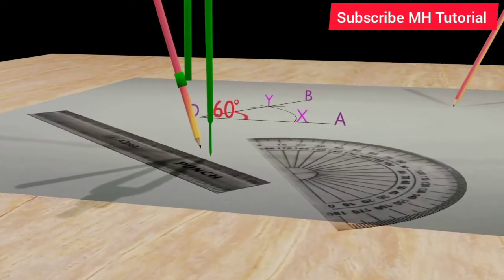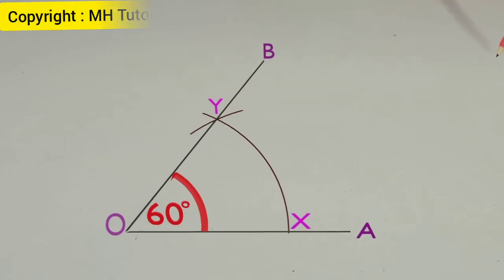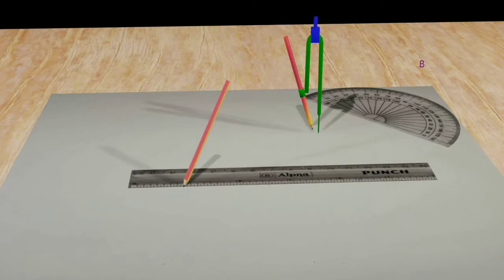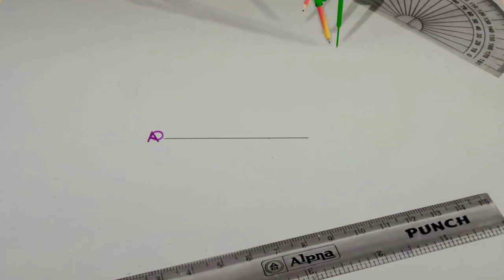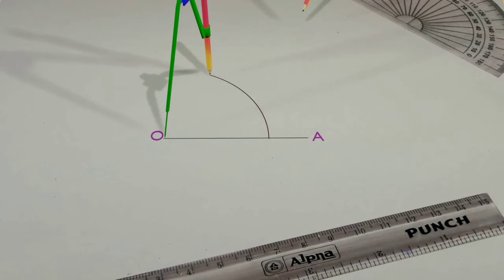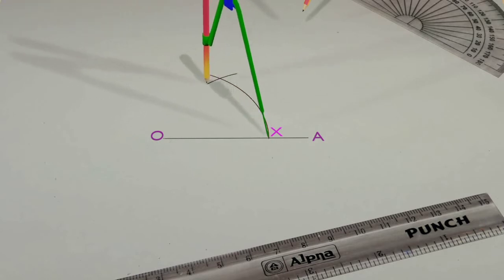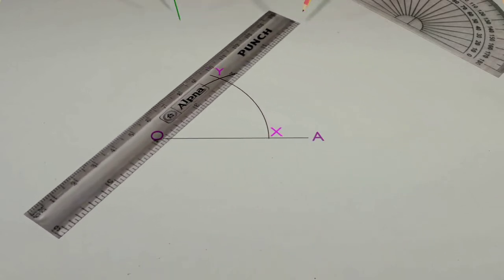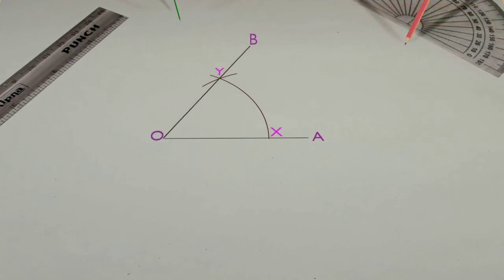Construction, 60 degree angle, without protractor, Geometry construction.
Animation on how to draw 60 degree angle. How to draw a 60 ° angle? Without the help of the protractor.

It is necessary to practice this process, to solve various construction problems.

In this video we will see all the procedures step by step.

First, with a scale and a pencil, a straight line is drawn in the middle of the page.

Its two endpoints are named, O, and, A.

Next, a pencil compass was taken. A circle arc was drawn, with its tip of the spike placed at the point O. The arc of the circle intersects the straight line at the point, X.

Then, another circle arc, of the same radius is drawn, with the spike placed at point, X. It intersects the previous arc at the point, Y.

Then, align the rular about the point, O and the point, Y. And draw a line segment between them. This line segment is named, OB.

Thus, the angle, AOB is a 60° angle.

Is it 60°, or not?

Let's verify, with the help of a protractor.

en maths
WBBSE CLASS 10 Mathematics
Class x maths
SSC class 10 Mathematics
Class x Geometry
Class ten mathematics
Bangladesh school certificate exam
Class 9,
Class 8,
Class 7,
Class 6